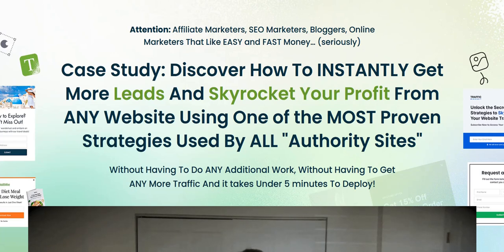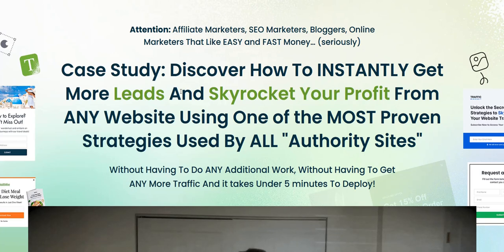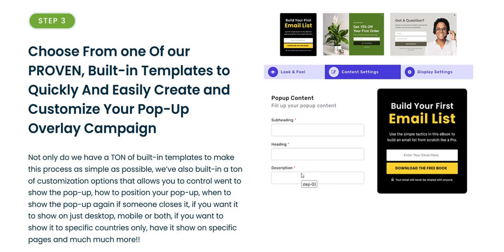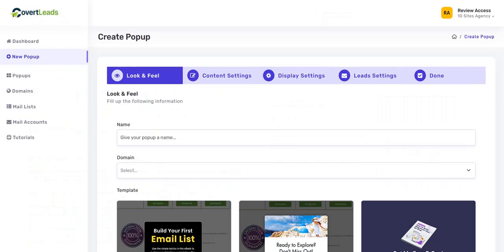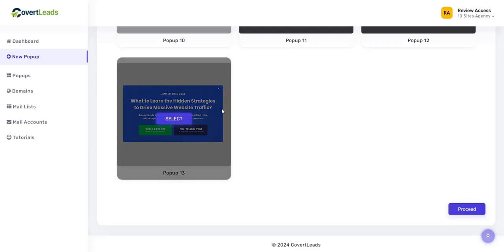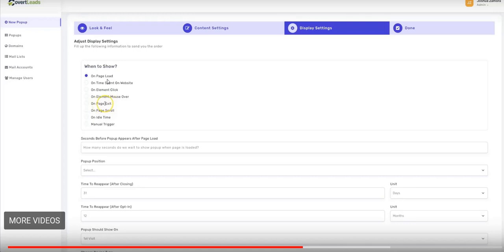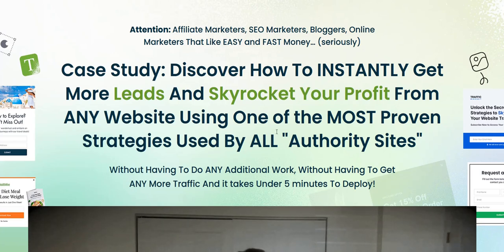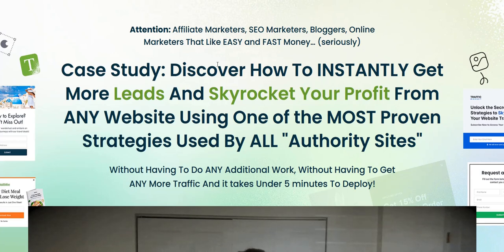Covert Leads Review - Legit CovertLeads App?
My Covert Leads Review - legitimate software app for pop over lead capture pages on websites or just a CovertLeads scam to avoid?

We look at a demo of CovertLeads app to see the main lead capture features, as well as diving into Covert Leads Reviews.